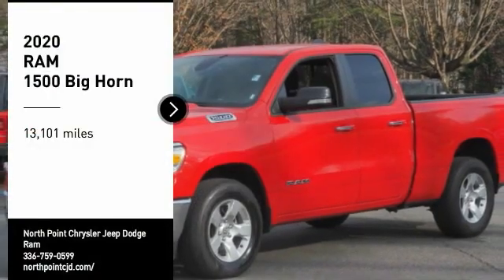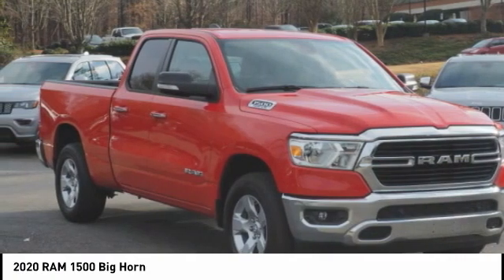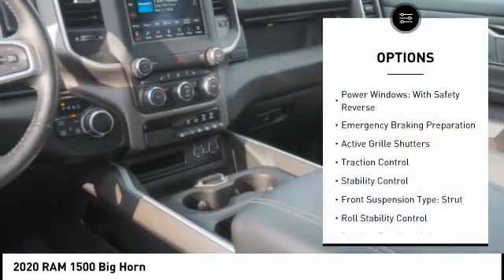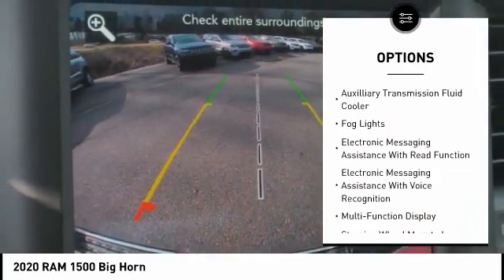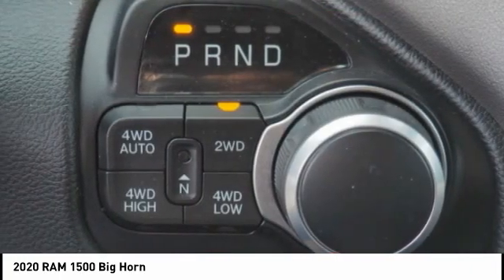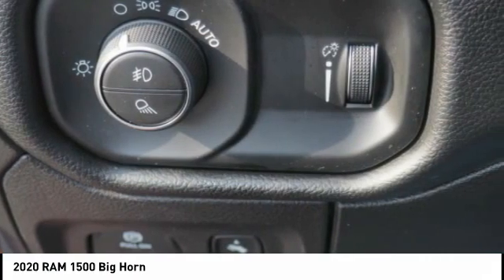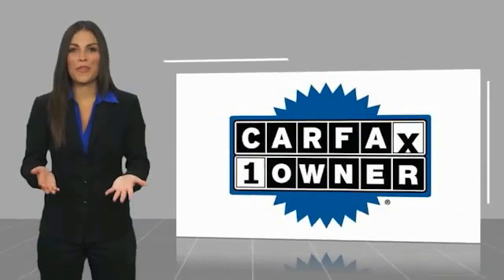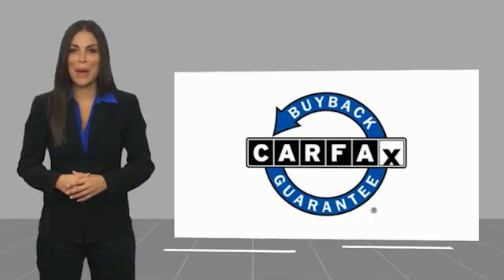2020 RAM 1500 Winston-Salem NC P1207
2020 RAM 1500 Big Horn

Don't miss this 2020 RAM 1500. It's equipped with great features. You'll want to take this vehicle home. Make a great choice today.